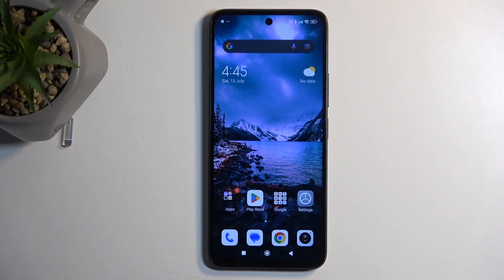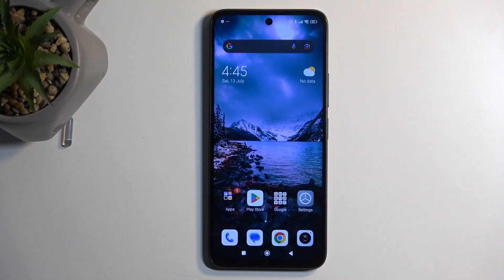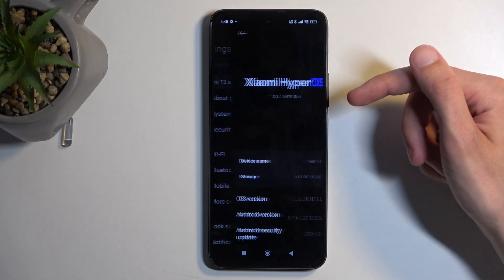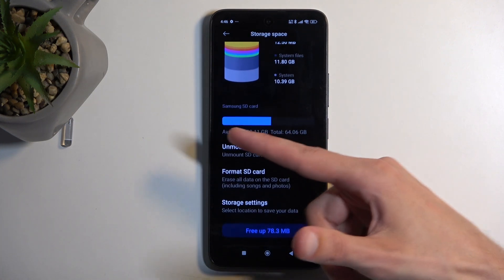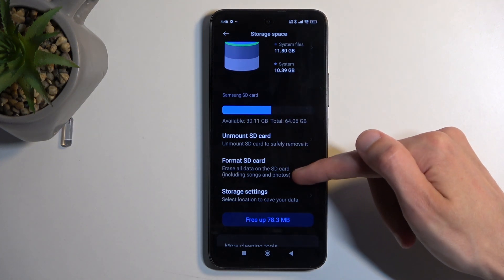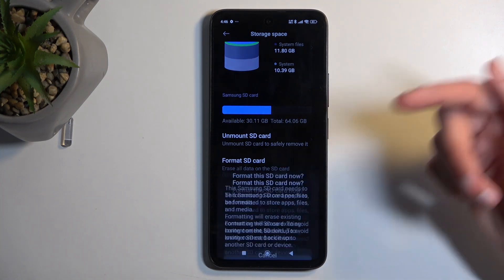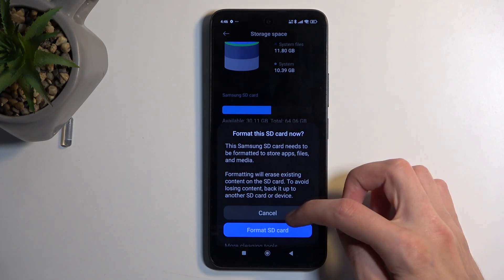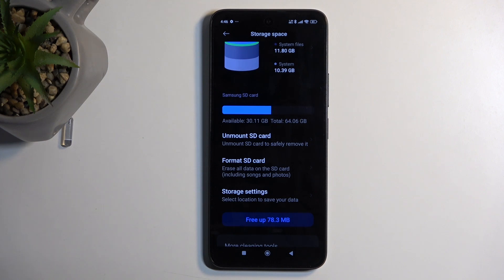How to Format SD Card on REDMI 13 - Fix Memory Card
Find out more info about REDMI 13:
Check our video and discover how to format your SD card on the Redmi 13 and fix any memory card issues without any additional troubles and errors. This video will guide you through the steps to ensure your SD card is properly formatted for optimal performance!

How to format SD Card on REDMI 13? How to repair SD Card on REDMI 13? How to fix Memory Card on REDMI 13? How to Format Memory Card on REDMI 13?